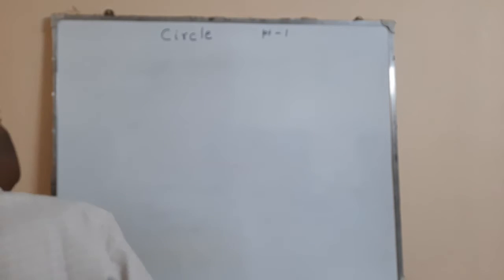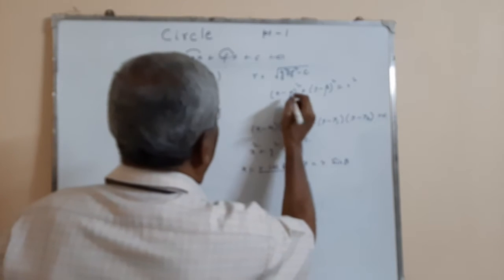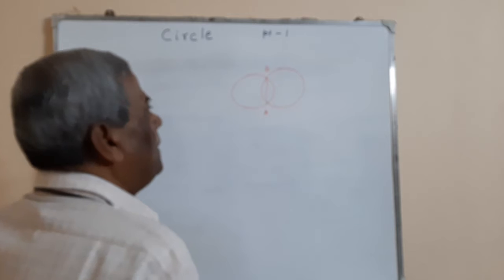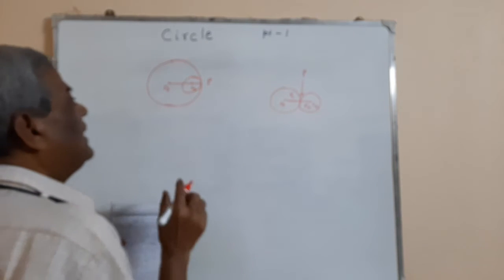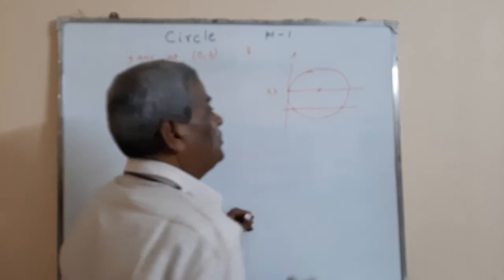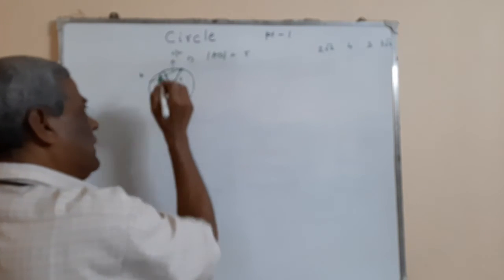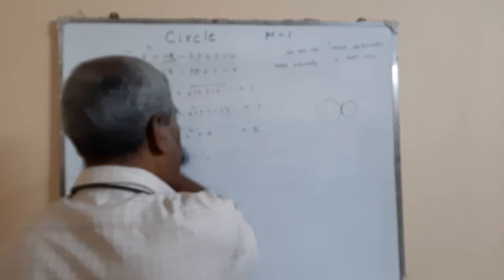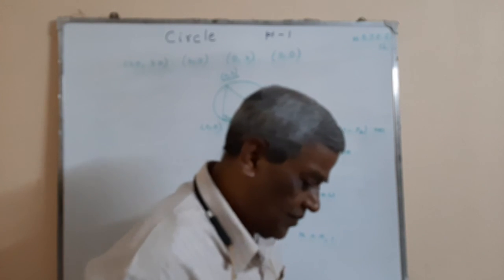circle ll part 1 ll